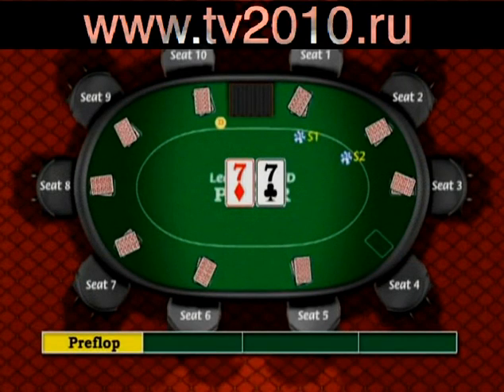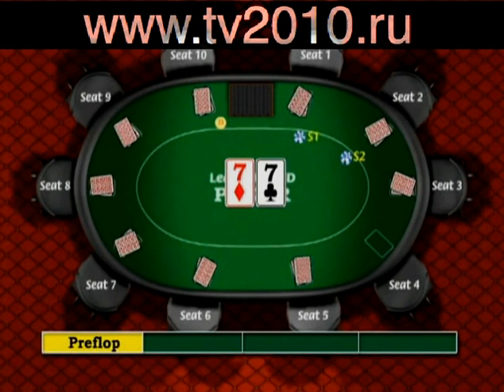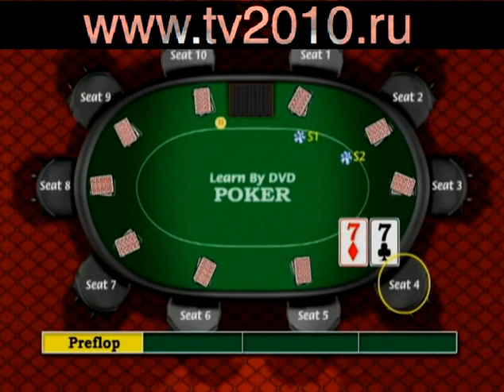How To Play Poker: Texas Hold'em final 2006 79